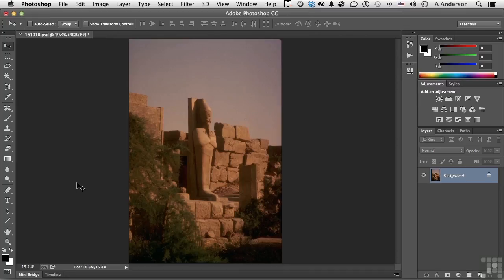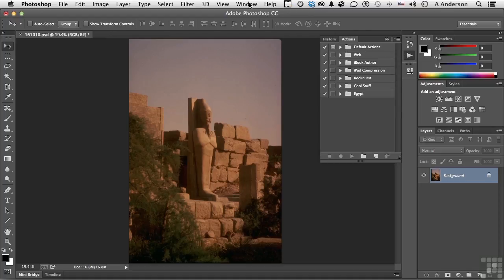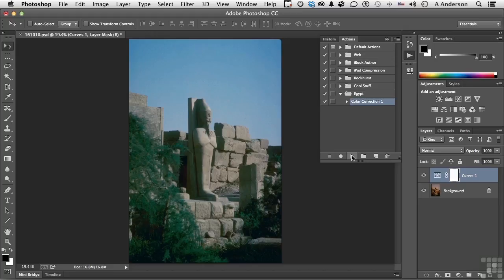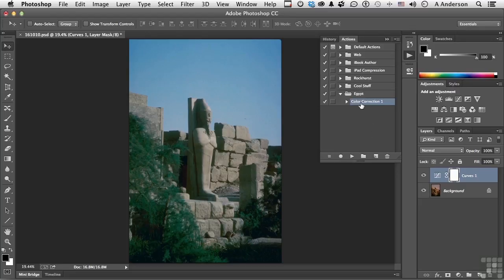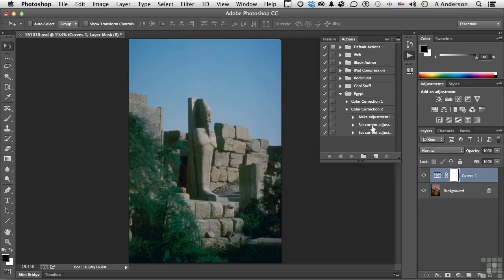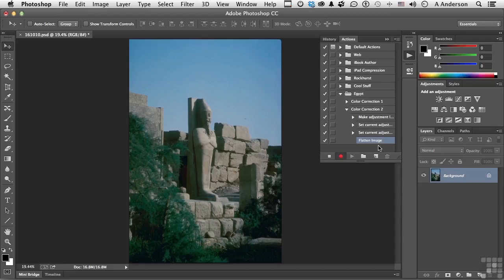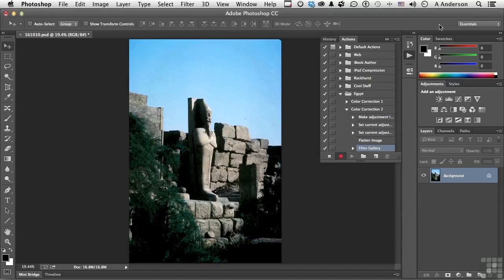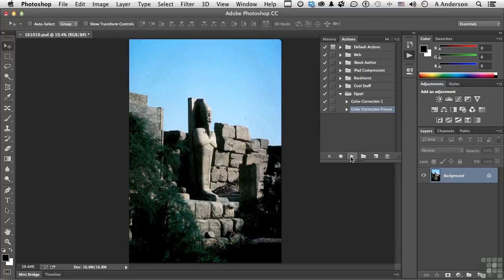Master Adobe Photoshop 115